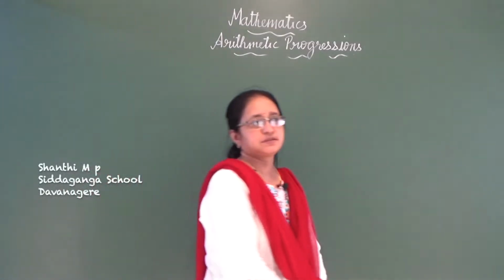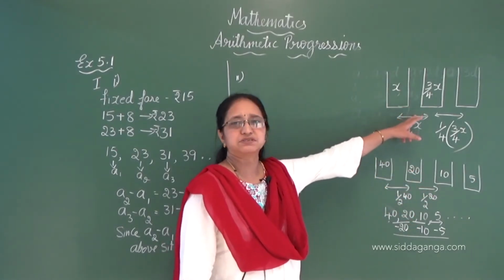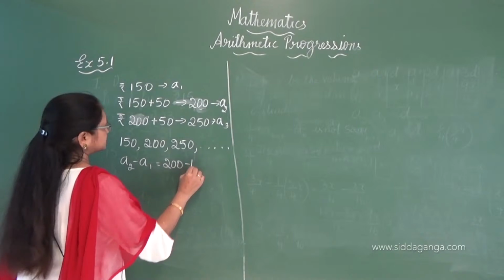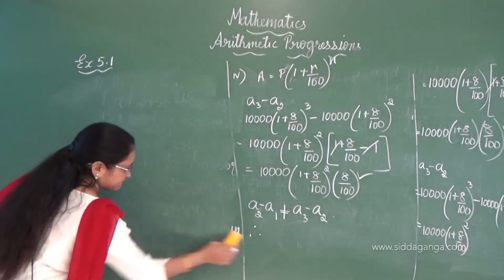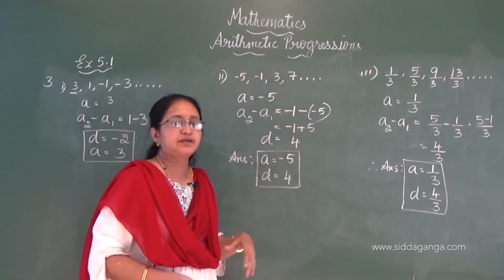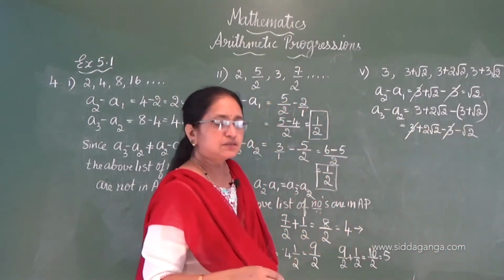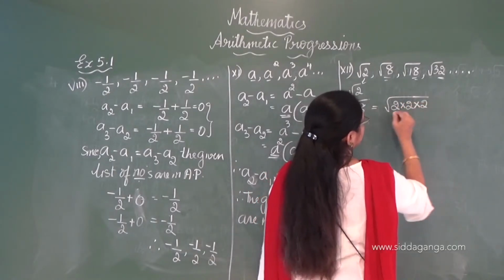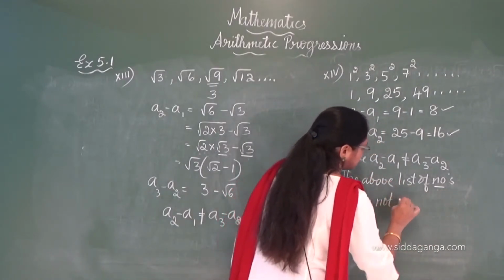CBSE X - SSLC - MATH - ARITHMATIC PROGRESSION - PART 2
Mathematics by Shanthi MP madam